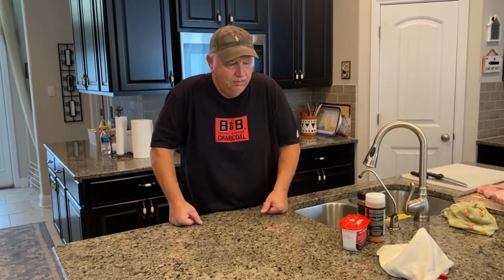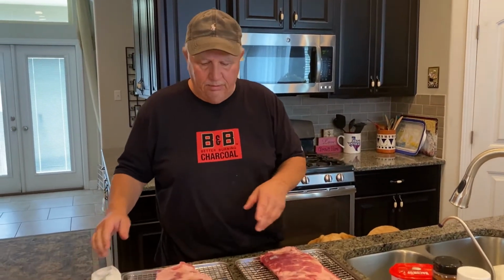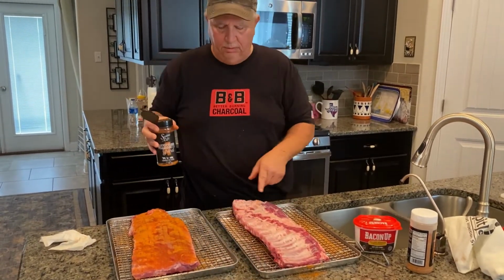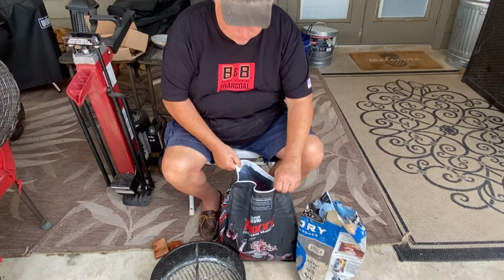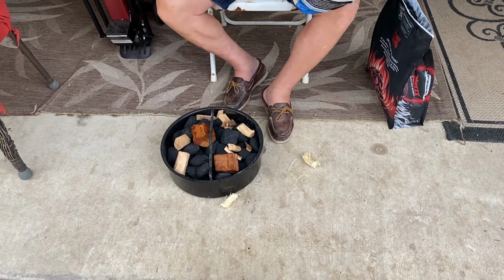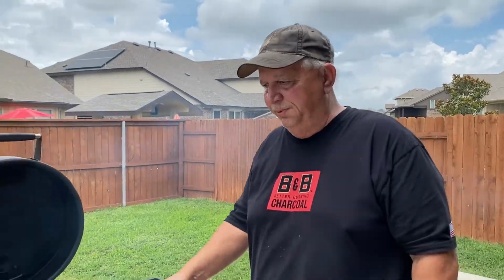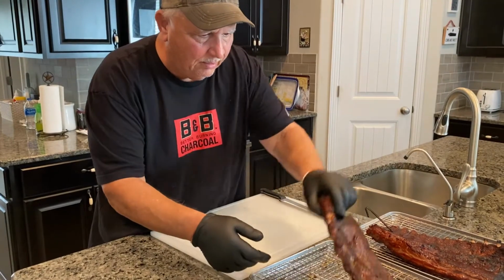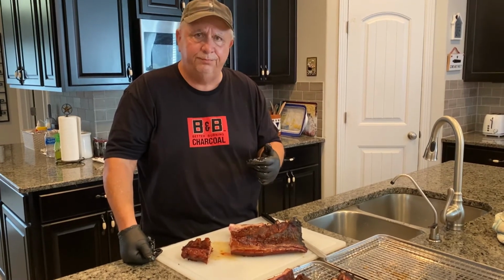Vertical Ribs in Bronco Drum Smoker